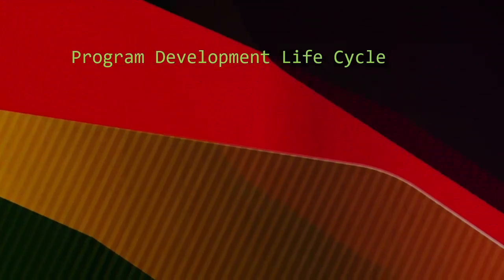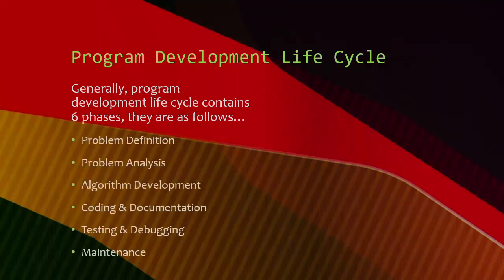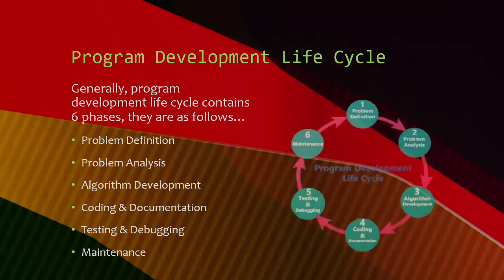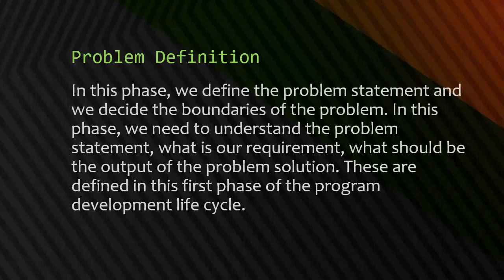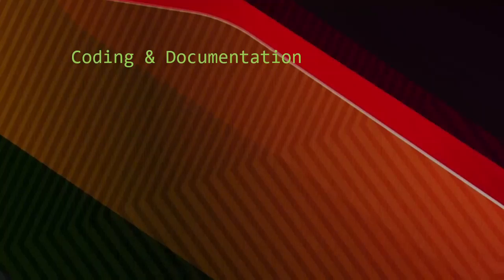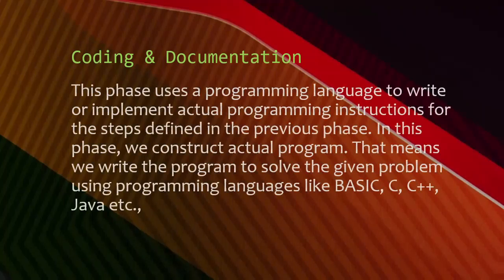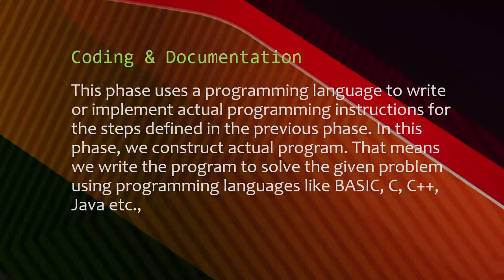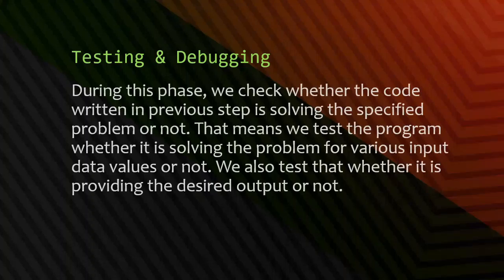VB.net Tutorial to create (PDLC) part 1 TAGLISH